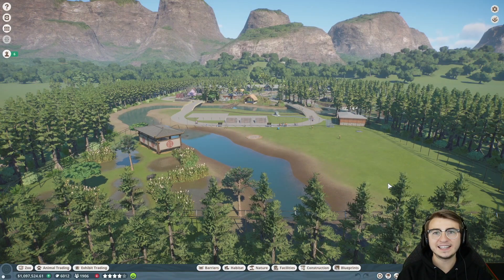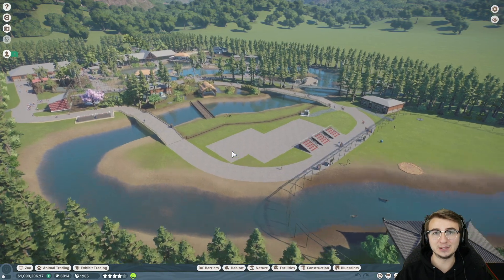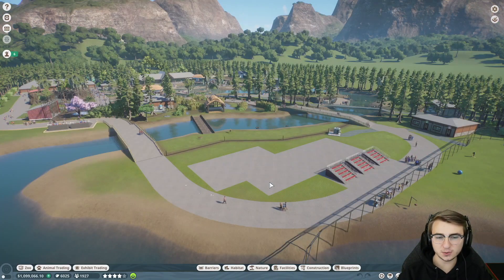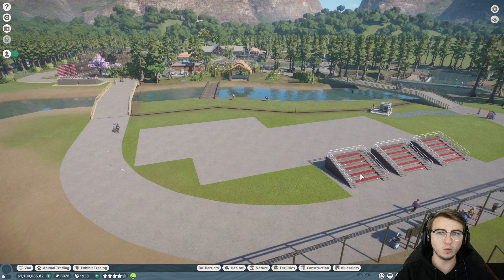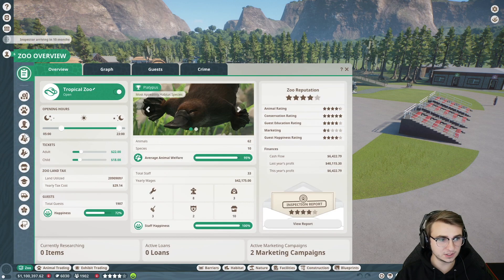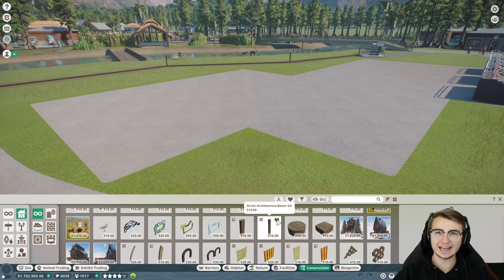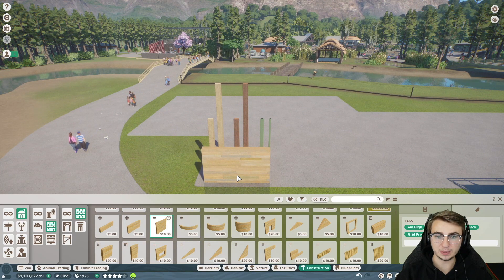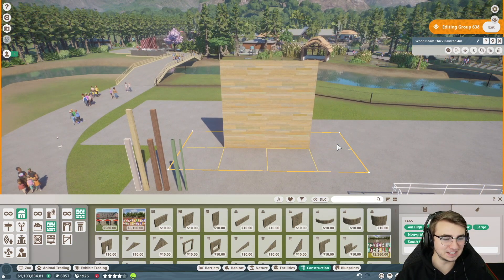Planet Zoo: Wetlands - Ep. 24 - Restaurant Construction Begins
Build a world for wildlife in Planet Zoo. From the developers of Planet Coaster and Zoo Tycoon comes the ultimate zoo sim, featuring authentic living animals who think, feel and explore the world you create around them.